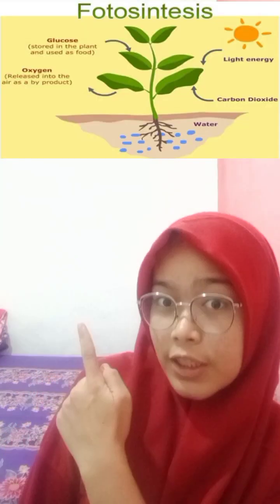24 Desember 2023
(video title: photosynthesis)
My name is Rika Rahmawati Situmorang
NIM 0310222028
from Tadris Biology class one Stambuk 2022
Medan, North Sumatra State University
Teaching lecturer : Diah Safithri Armin
Subject : English

Photosynthesis is the use of solar energy by plants containing green leaf substances (chlorophyll) or bacteria, to convert carbon dioxide and water into carbohydrates.
In this process, two compounds combine, namely carbon dioxide and water, to produce chemical energy with the help of sunlight and chlorophyll.